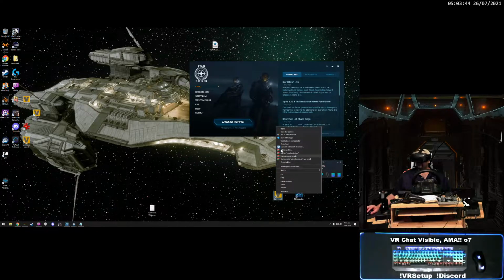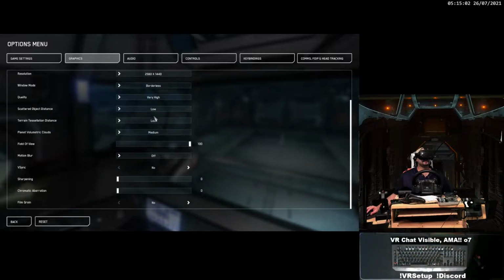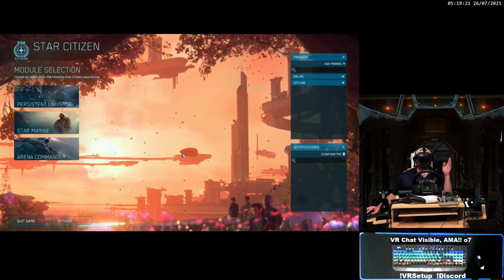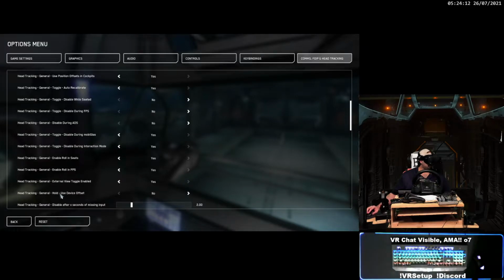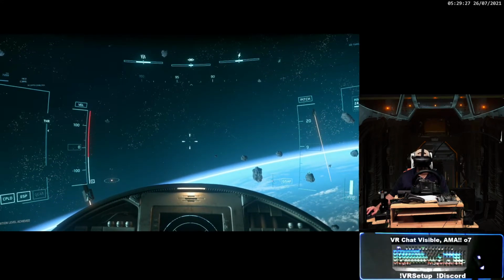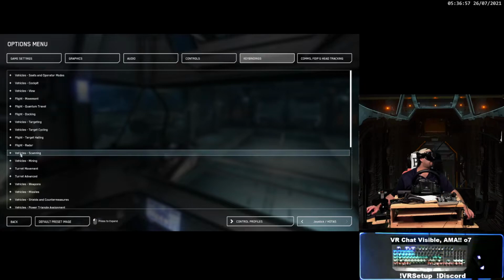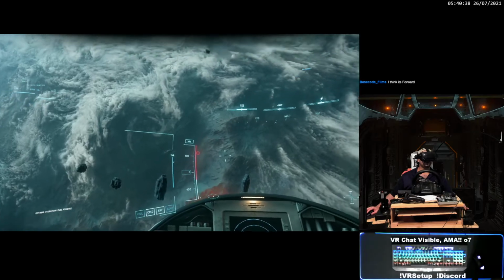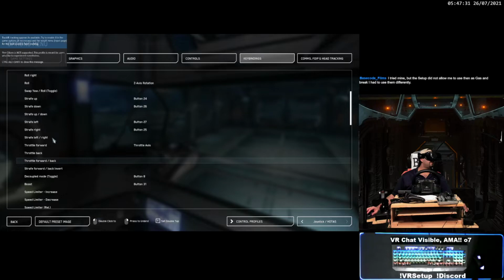VR Citizen: 3.14 PTU Setup Tutorial - Full Cockpit | New PC!!!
So here be the last quick and dirty VR Citizen Setup Tutorial to get people up and running for 3.14 PTU.

I got the new computer in so we take it out for its maiden voyage for VRSC!!

She works like a charm :)

Next up is to finish my desk and cockpit setup over the next week or so, get thru some teething issues ill have, and then put together a much more professional and higher production quality tutorial than what Im normally able to do!!

After that, its going to be a video showcasing the 7 Ways to VR in SC video I want to make that will demonstrate the most viable ways to play SC in VR when its all said and done!!

Till then, much more to come with 3.14 weapons and ship combat testing as well as working out kinks with the new setup and what not!!

Mirror mode, and other ways to keep showing you guys SC in VR and exactly what I see in my headset are down the road too now that I got some beefier equipment to help with that.

Till next time, as always:

Stay Safe, And Fly Right o7